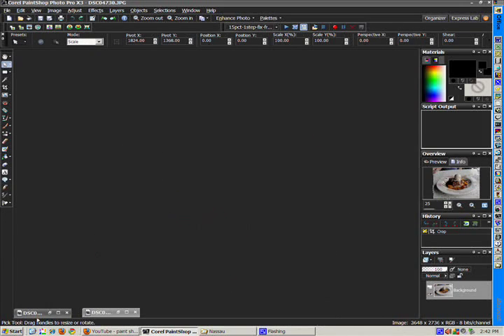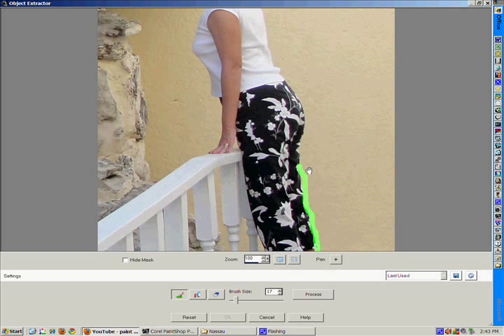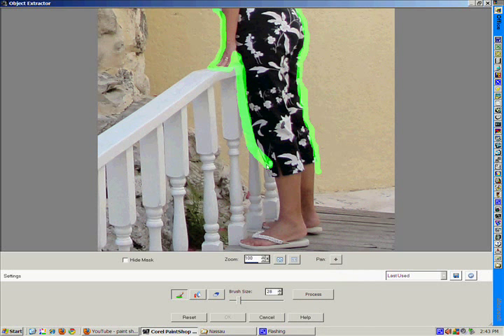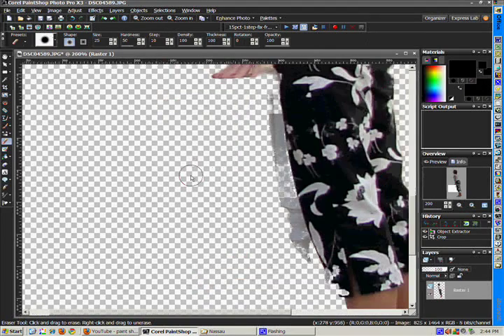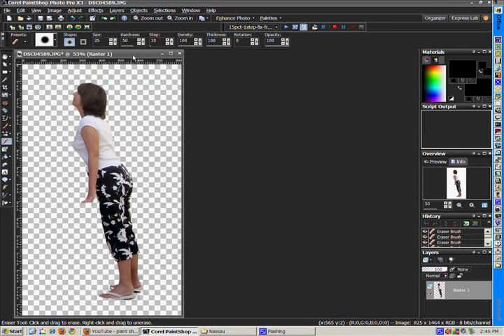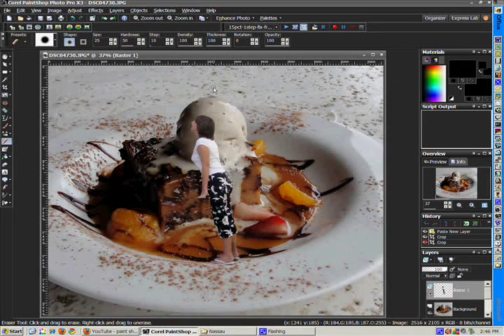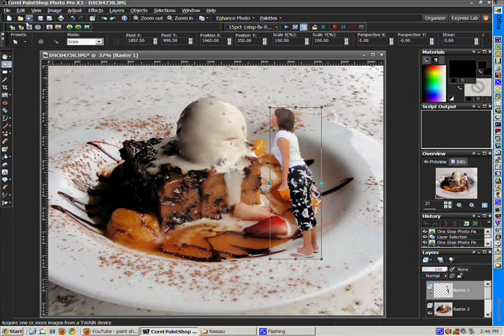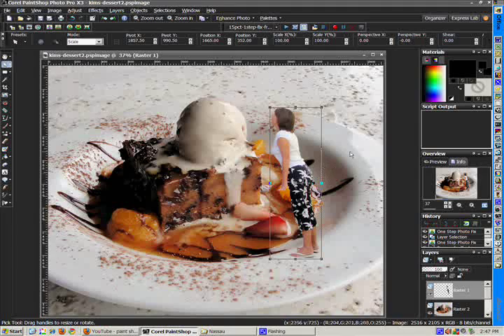Knockout background, Extract images- Easy with PSP-X3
New PSP object extractor. Easily Knockout a photo's background, use as-is or layered on another photo.